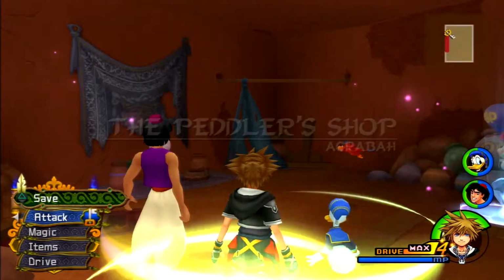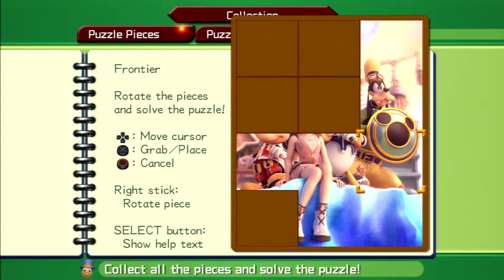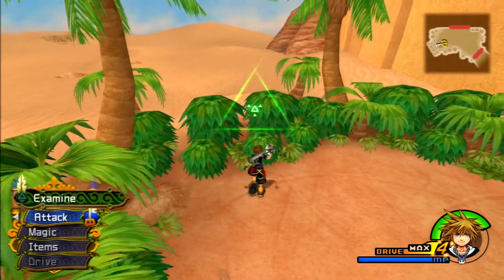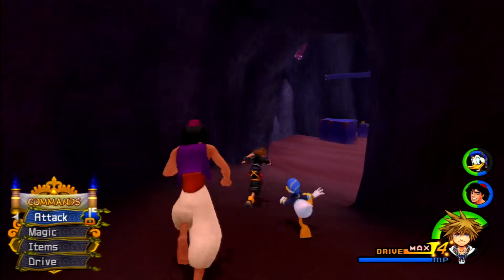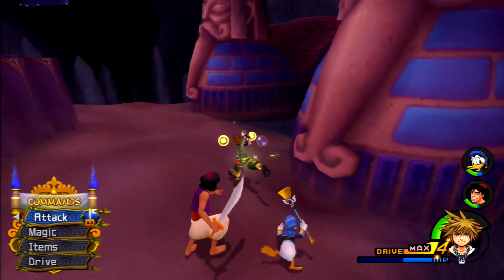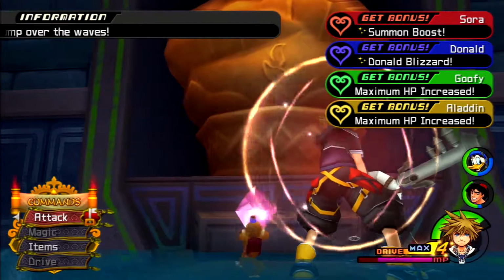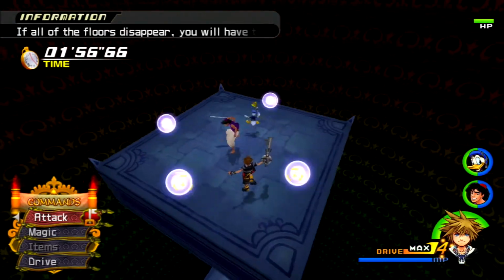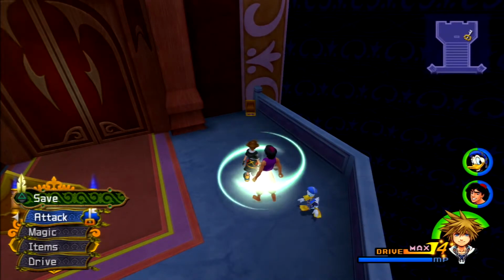Kingdom Hearts II FM [PS3] Commentary #050, Agrabah A: Cave of Wonders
This is video #050 in my playthrough of Kingdom Hearts II Final Mix, part of the Kingdom Hearts HD II.5 ReMIX. This video contains commentary.

Previously, the party landed on the world of Agrabah. They must now find a way to buy Jafar's lamp from the shady peddler in the Peddler's Shop. Iago suggested the Cave of Wonders.

From the main city area of Agrabah, the party heads south to the Bazaar area (time 0:55).

They have barely fought enemies before Donald reaches Level 24 and gains a Magic boost (time 1:06).

North of the exit to the desert, there is a chest containing an AP Boost (time 1:42).

At the southeast wall, there is a chest containing a Mythril Shard (time 2:12).

In the southwest corner, right by the southern exit, there is a chest containing a Hi-Potion (time 2:22).

Near the northwest stalls, there is a chest containing a Power Shard (time 2:44).

In the raised northern area, a "Frontier" Puzzle Piece is in a stall (time 2:53). The stall can be broken with a Fire spell. The piece depicts the lower part of Goofy's shield and Goofy's left leg. It goes in the right slot on the third row, rotated so that the shield occupies the top of the piece.

In the southeast of the raised northern area, a chest contains a Mythril Gem (time 3:43).

High in the air over the southern exit, there is a "Sunset" Puzzle Piece (time 3:54). At the very least, it requires Valor Form with High Jump Lv. 2. It depicts the lower-right portion of Xemnas's head. It goes in the fifth slot from the left on the seventh row from the top. It should be rotated so that the skin is in the upper-right of the piece.

The party exits south to the Palace Walls (time 5:03).

On a crate to the east of the town entrance, there is a chest containing a Mythril Stone (time 6:07).

In the south, a big chest contains a Skill Ring (time 6:17).

After availing themselves of the save point, the party heads south to the Cave of Wonders: Entrance (time 7:23). As they arrive, we can see a familiar bulky figure enter the cave. Not him again!

Afterwards, the party can explore the Cave of Wonders: Entrance and battle Heartless (time 7:57).

To the upper right of the entrance, there is a chest containing a Mythril Shard (time 8:39).

Right behind the entrance, there is a "Daylight" Puzzle Piece (time 8:59). It depicts Naminé's chest. It goes in the fifth slot from the left on the fifth row from the top.

To the upper left of the entrance, there is a chest containing a Power Stone (time 9:48).

The party then heads into the Cave of Wonders: Valley of Stone (time 9:56).

On the first platform inside, a chest contains a Hi-Potion (time 10:44).

Ahead and to the left, there is a chest containing a Mythril Shard (time 11:00).

Opposite this chest on the right-hand side, there is a chest containing a Mythril Stone (time 11:24).

On a narrow high ledge on the left-hand side, there is a chest containing an AP Boost (time 11:44).

From the platform on the left-hand side near the back, there is a "Frontier" Puzzle Piece in the air (time 12:15). It goes in the lower-left corner of the puzzle, rotated so that the bottom of Mickey's shoe is in the upper left and the bit of Kairi's right shoe is on the right.

The party next heads back and down into the Cave of Wonders: Stone Guardians (time 14:55).

The first objective is to examine the large floating jewel (time 15:24). After a brief scene, Sora must help Abu get to the far end with the jewel (time 16:08). He has to help Abu get over the waves and protect him from the falling ice.

After the party helps Abu get to the pedestal, Sora reaches Bonus Level 22 (time 16:56). Sora learns Summon Boost. Donald learns Donald Blizzard. Goofy gets a max HP boost.

Then, Abu inserts the jewel into the pedestal, opening the way forward (time 17:06).

The party then moves on to the Cave of Wonders: Chasm of Challenges (time 19:06). This area will contain three "Daylight" Puzzle Pieces.

To progress, the party has to examine the plaque (time 19:39). The party will have two minutes to defeat all the Heartless.

The first "Daylight" Puzzle Piece is on the second enemy platform (time 20:11). This piece depicts a bit of Castle Oblivion's left turret. It piece goes in the fourth slot from the left on the second row from the top.

The second "Daylight" Puzzle Piece is on the fourth enemy platform (time 20:41). It depicts a bit of Castle Oblivion's right turret and the very top of DiZ's head. It goes in the fifth slot from the left on the second row, right next to the previous piece.

The third "Daylight" Puzzle Piece is very high over the lowest platform (time 21:12). Very hard to get. It depicts Marluxia's right shoulder. It goes in the left-most slot on the seventh row from the top.

Description continued in the comments.